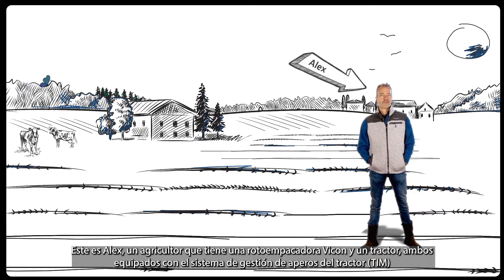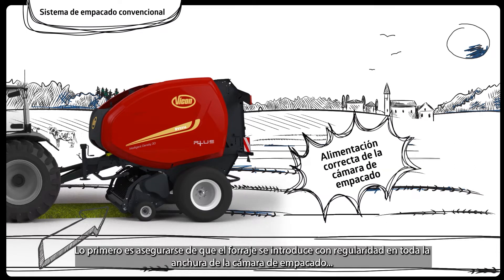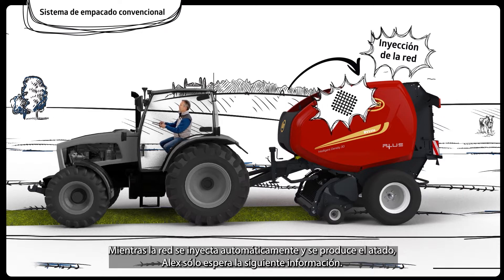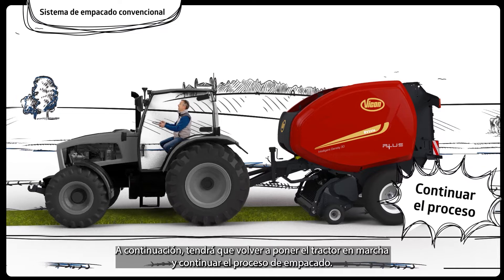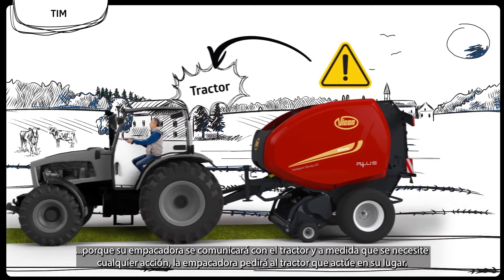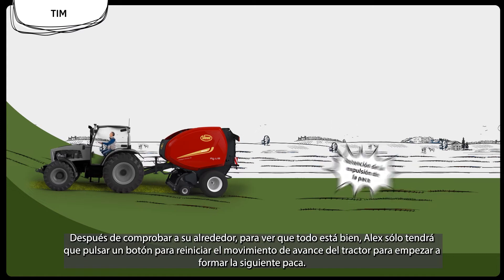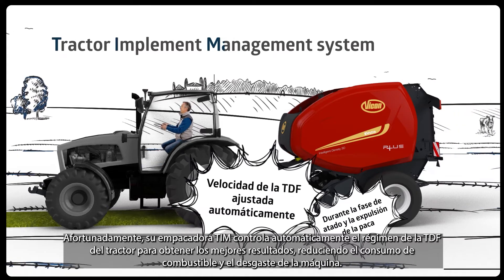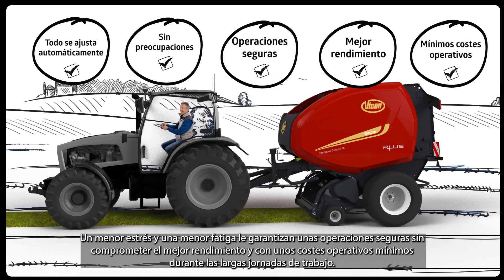Animación rotoempacadora Vicon con TIM (ES)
Las rotoempacadoras de la serie Plus garantizan pacas densas y perfectamente formadas, ya sea con forraje, heno o paja. El hardware TIM está disponible como accesorio opcional para las rotoempacadoras Vicon. Las rotoempacadoras equipadas con TIM de la serie RV pueden utilizarse con todos los tractores TIM certificados por la AEF.